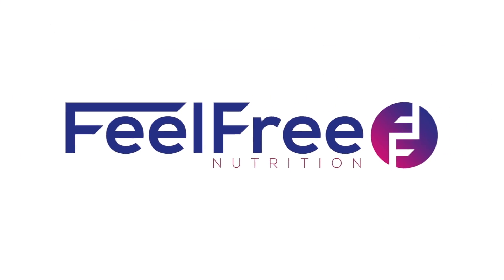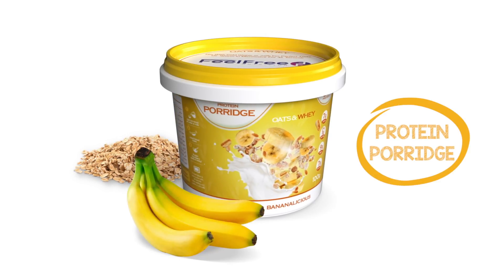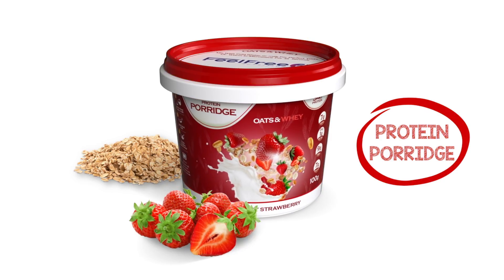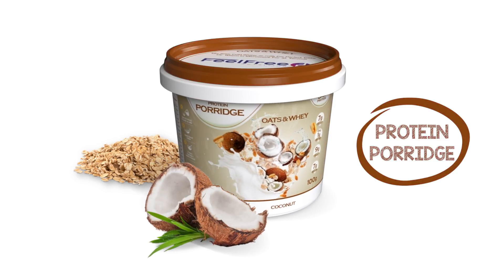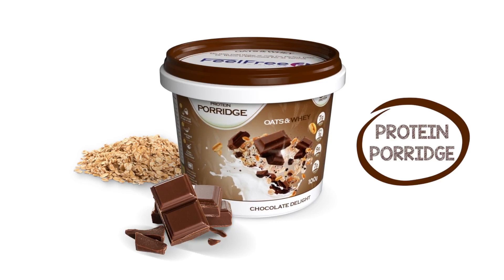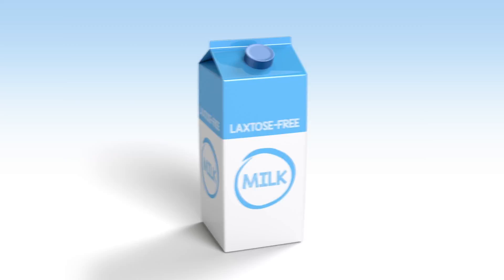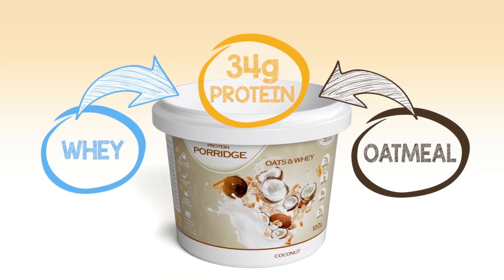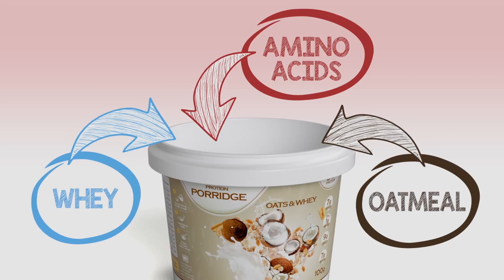Protein porridge part 1 ( how it's made )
A insight into how Feel free nutrition's protein porridge is made and where the ingredients come from :)